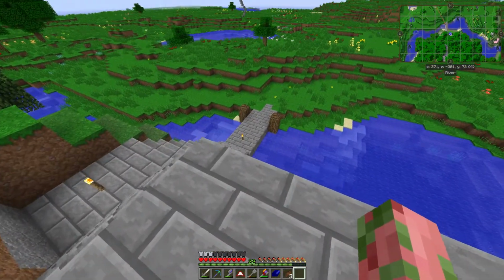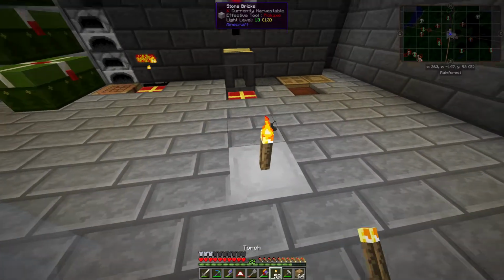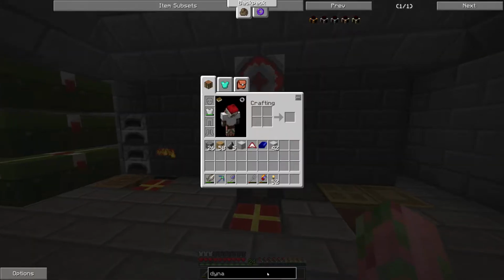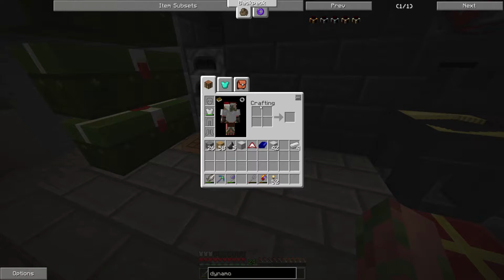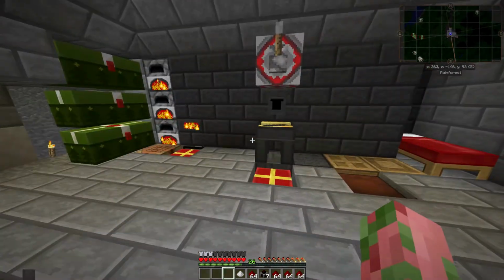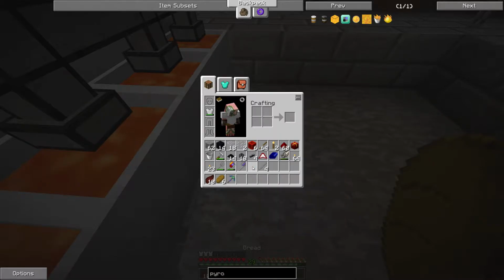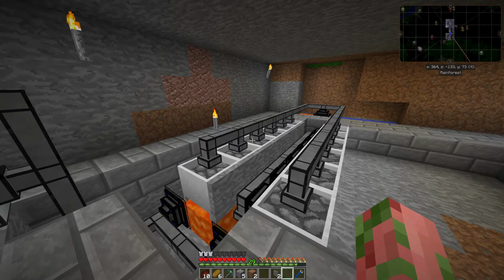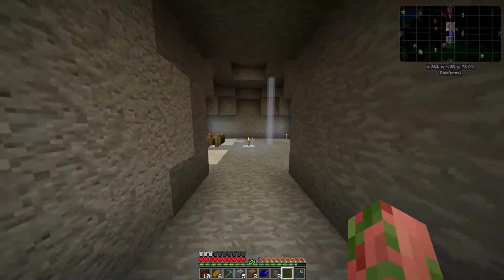Modded Eriador - Episode 2: POWER is an Essential Piece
Modded Eriador is a Modded, Whitelisted Minecraft Server with the Xisuminati Modpack established by the Members of New Eriador.